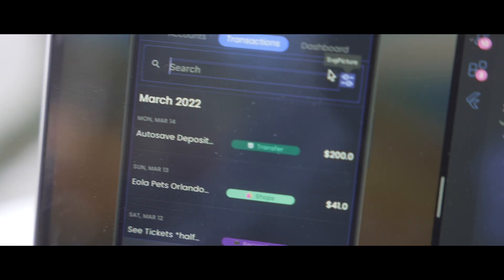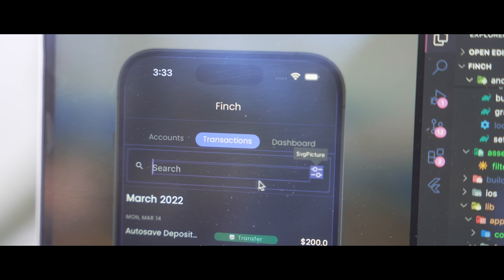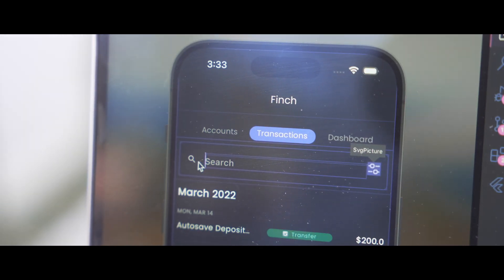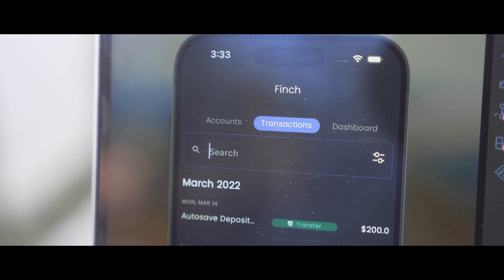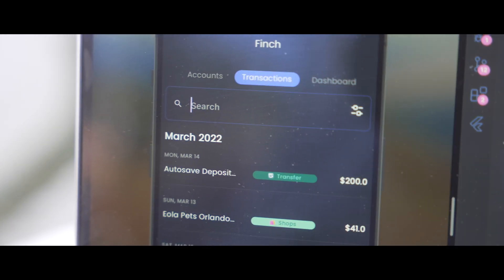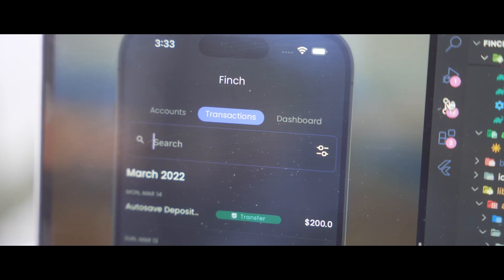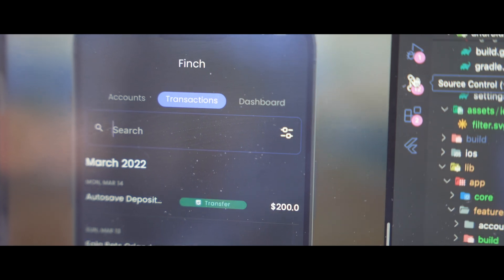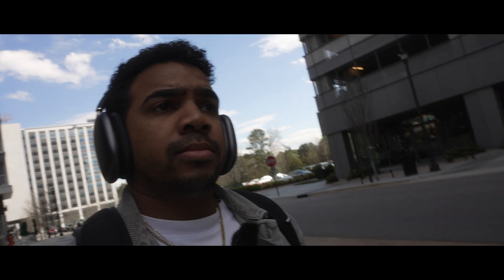Coding Vlog - Day in the Life of a Software Engineer (4K) Ep.6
🤟🏽Hello Everyone, my name is James I am a software developer who is constantly learning.

To try everything Brilliant has to offer—free—for a full 30 days, .

Back with another weekend vlog! Trying something new today gonna talk with yall more in these videos so lmk what you think. I'm working on my finance app today so hoping to make some good progress on it!

Checkout one of my apps!

Another Good Desk
Desk Shelf
Under Desk Treadmill
Backbone Controller
Coffee Canister
Coffee Kettle
Coffee Grinder
Pour Over Set
Coffee Scale